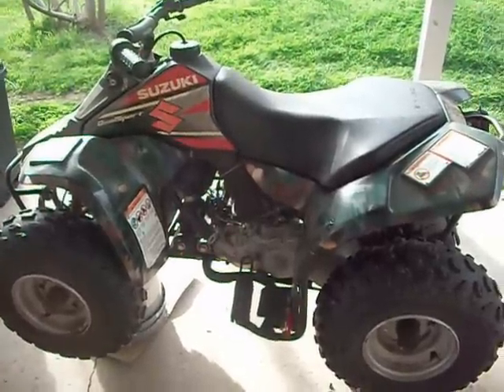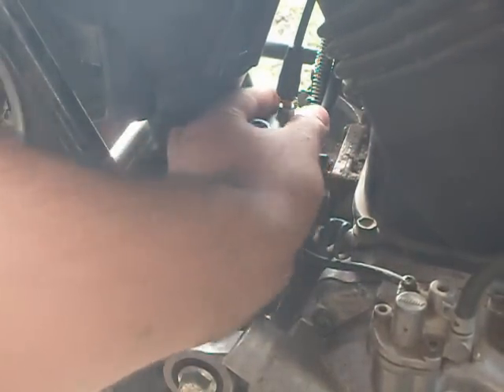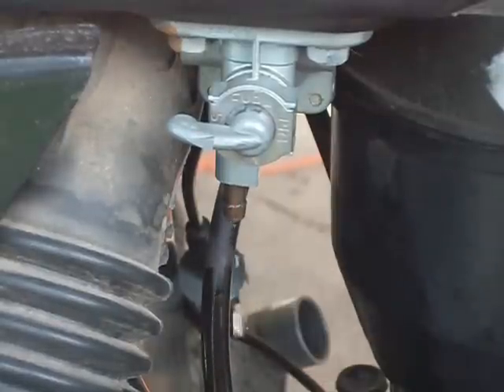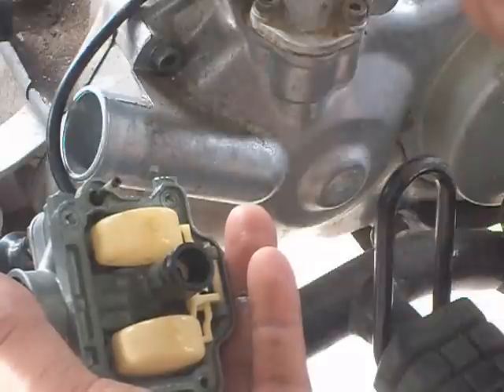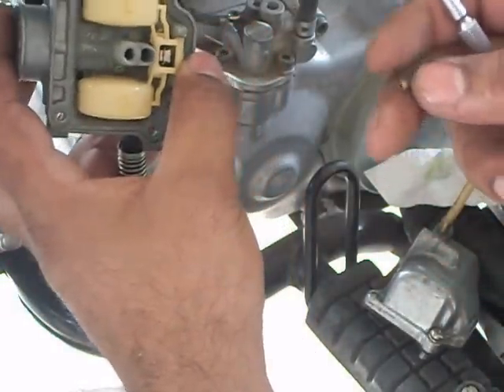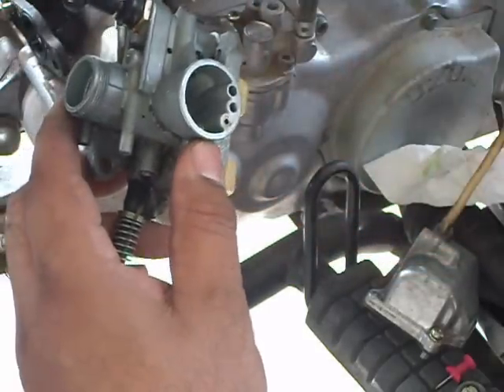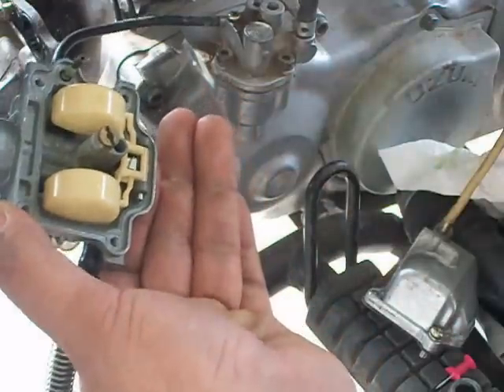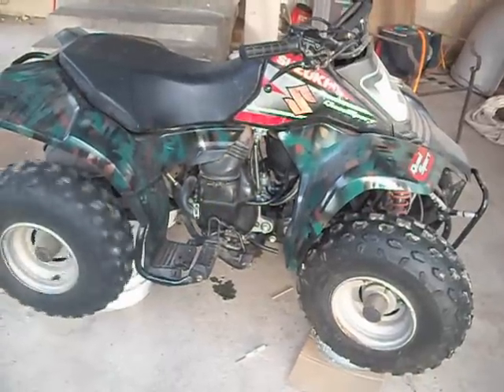suzuki 80 carb cleaning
remove and clean carb